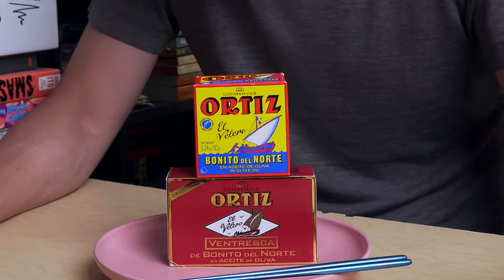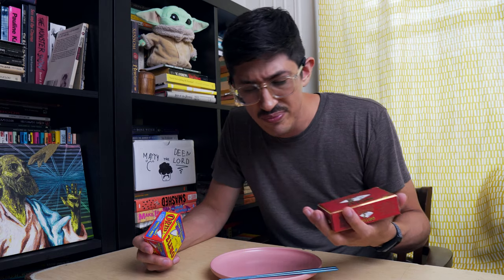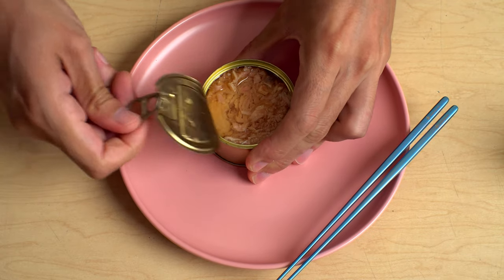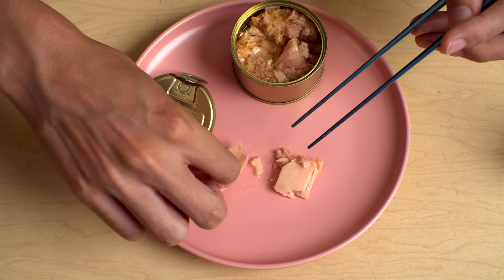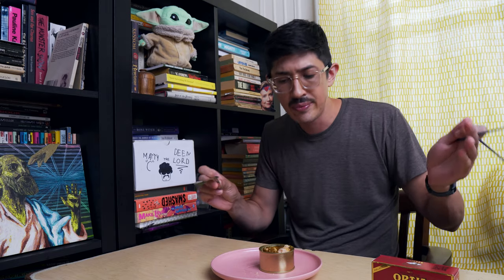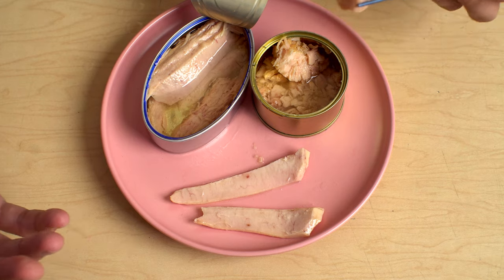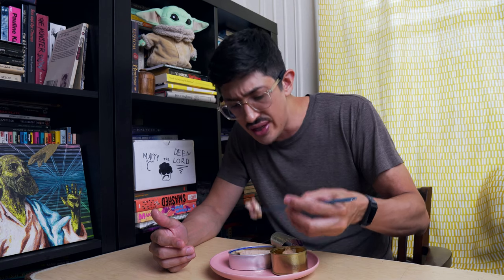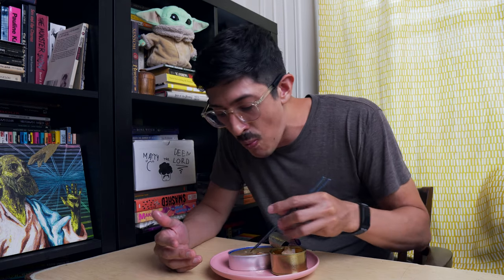🐟 Ortiz Ventresca: Too Rich for MY BELLY!? | Canned Fish Files Ep. 68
TUNA??   You dragged me out here to eat some damned tunafish?  Sorry Charlie, life's too short --  wait, did you say tuna BELLY?

On test:
Ortiz Bonito del Norte in olive oil
Ortiz Ventresca de Bonito del Norte in olive oil